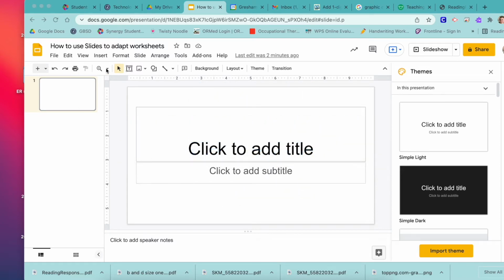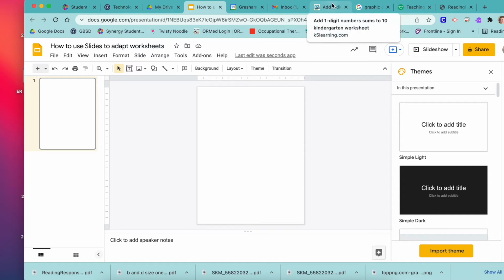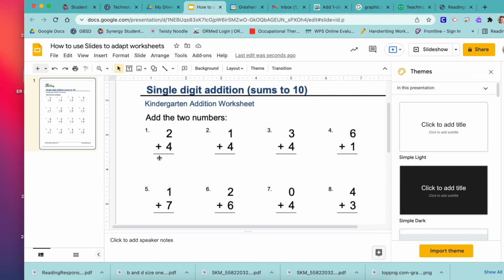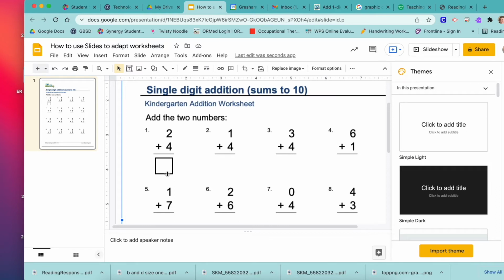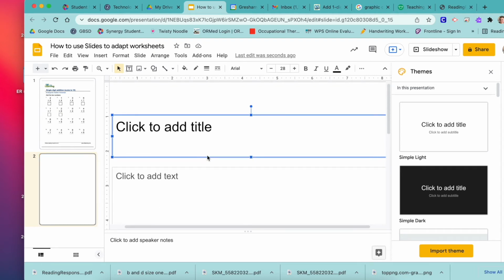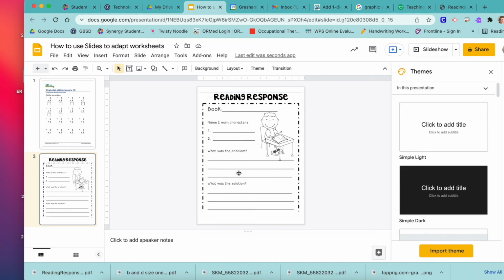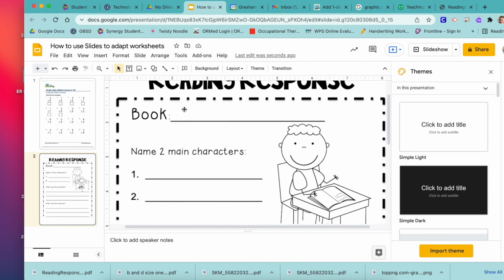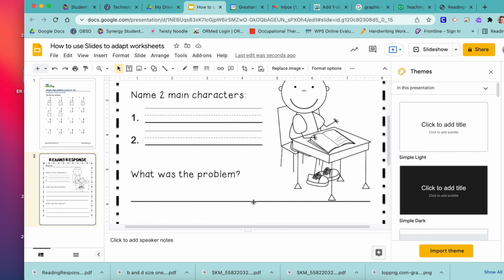Adapting Worksheets with Google Slides 3.30.22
Demo of using google slides to adapt worksheets